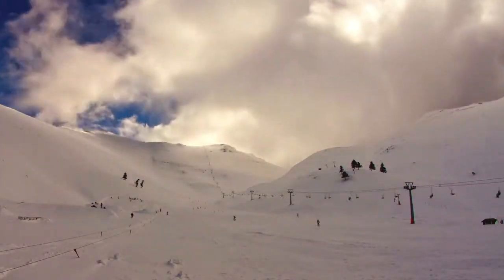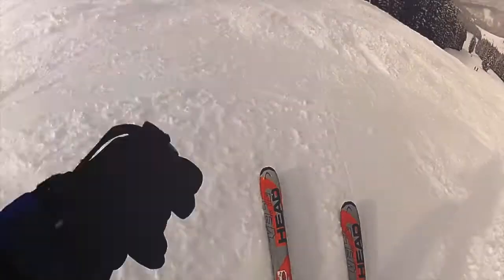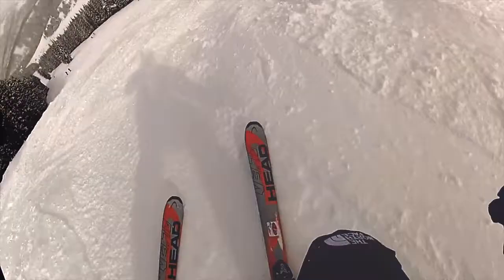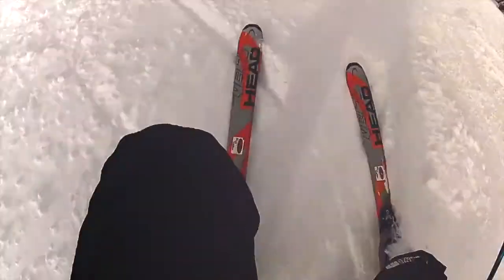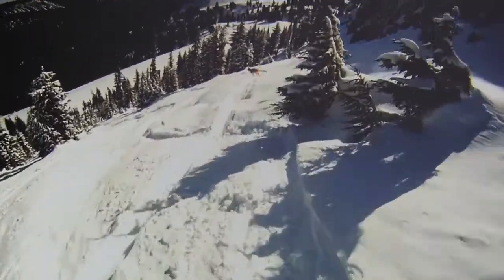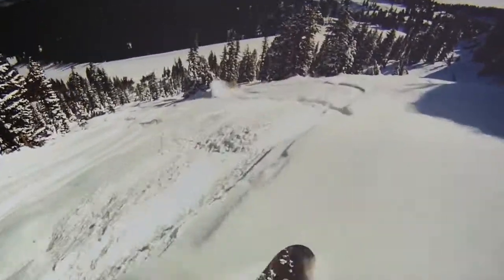Park City Mountain Resort on ACTIVE Ski Management Software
ACTIVE Network powers recreation within the community, including ski and attractions. Park City Mountain Resort provides a year-round destination not only for skiers and snowboarders, but hikers, bikers, wine enthusiasts, film buffs, paddle boarders, music lovers, trail runners, art festival goers, foodies and marathoners.